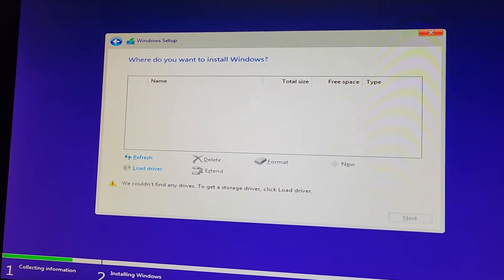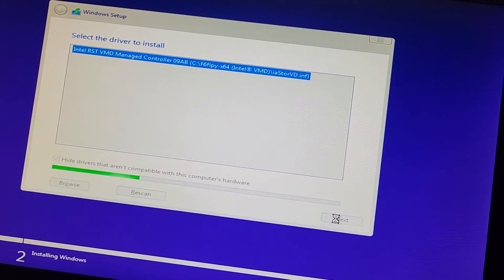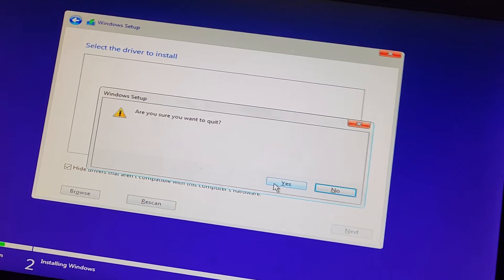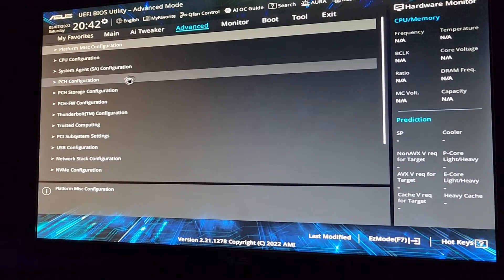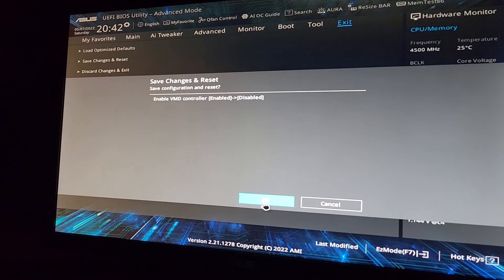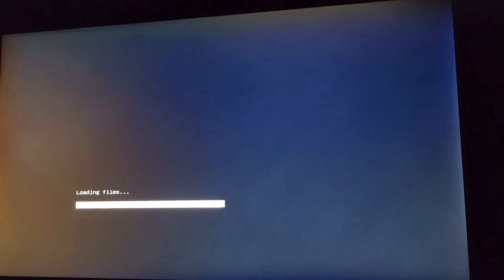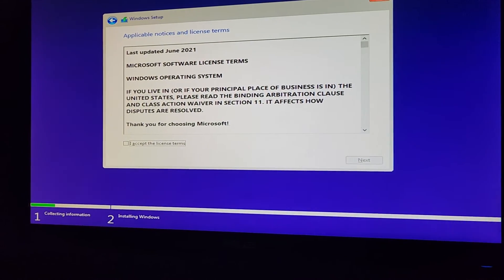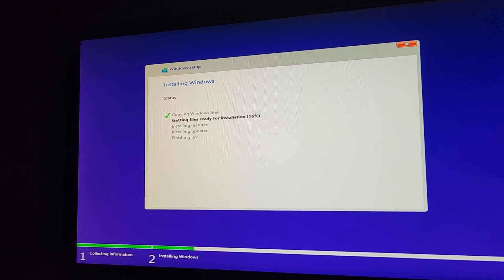Windows 10 and 11 Clean Install M.2 PCIe NVMe SSD Not Detected Get Intel RST Driver or Disable VMD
Intel Rapid Storage Technology driver causing problems. SSD Hard Drive not detected during install on ASUS motherboard.

Mail:
It's Binh Repaired
1288 N Hillview Dr.